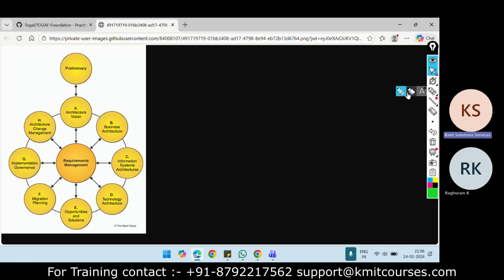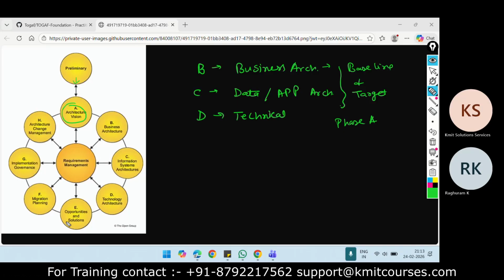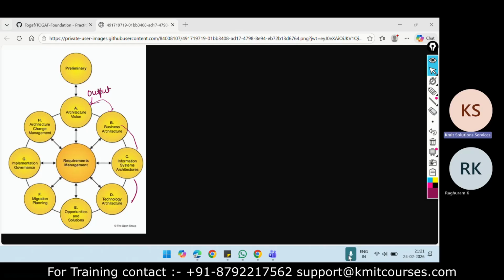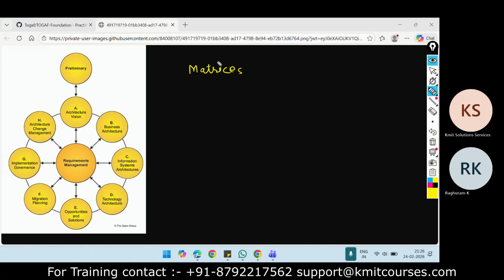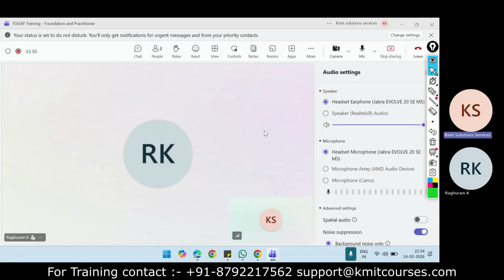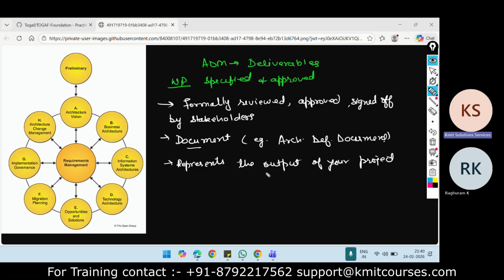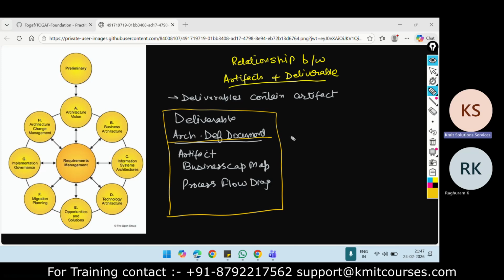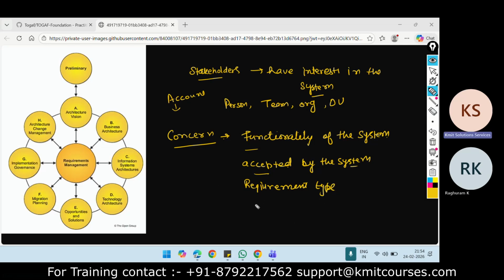TOGAF Lecture 07 Overview of ADM Cycle, Artifacts & Deliverables Explained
Welcome to TOGAF Batch – Lecture 07 🎓

In this session, we explore the TOGAF ADM Cycle, along with a detailed explanation of Artifacts, Deliverables, and Building Blocks used in Enterprise Architecture.

🔹 Topics Covered in This Lecture:

✔ Overview of the TOGAF ADM Cycle
✔ Explanation of each ADM Phase
✔ What are Artifacts in TOGAF?
✔ What are Deliverables?
✔ Difference between Artifacts and Deliverables
✔ How outputs are produced in each ADM phase
✔ Real-world understanding for TOGAF certification

This lecture is essential for:

TOGAF Foundation aspirants

TOGAF Practitioner candidates

Enterprise Architects

Solution Architects

IT professionals preparing for architecture roles

Understanding ADM outputs is critical for clearing TOGAF exams and applying Enterprise Architecture in real-world projects.

👉 Watch till the end to clearly understand how ADM produces structured architecture outputs.